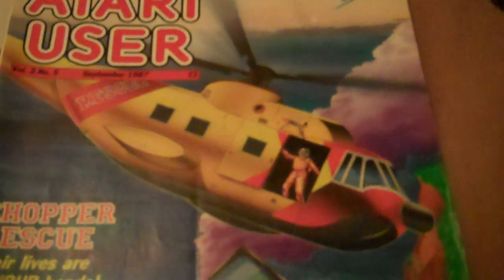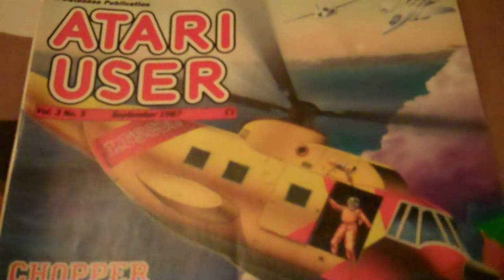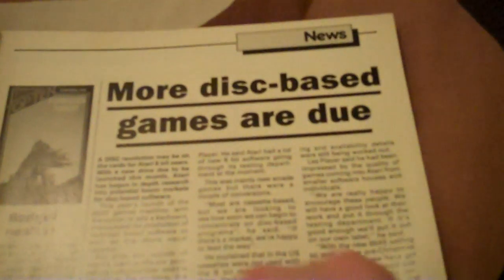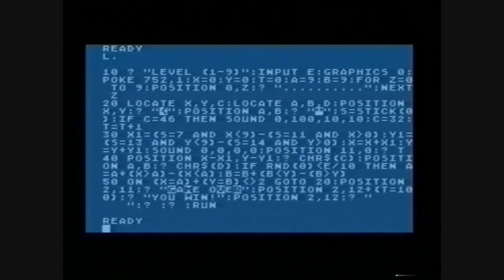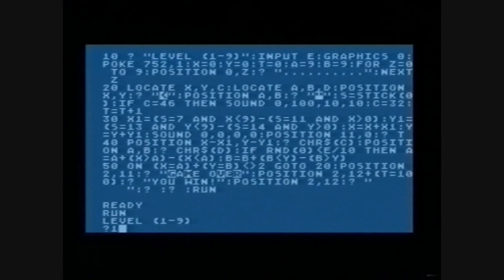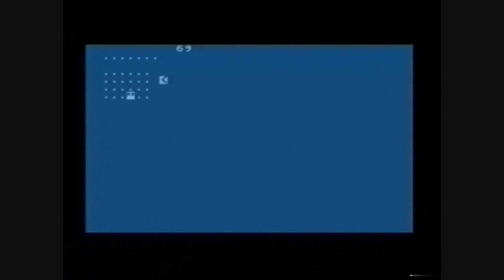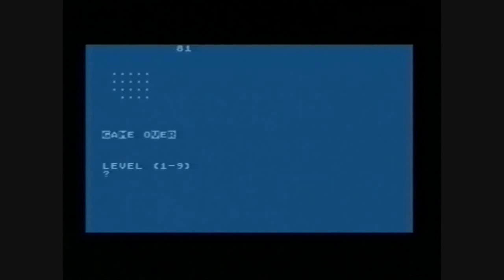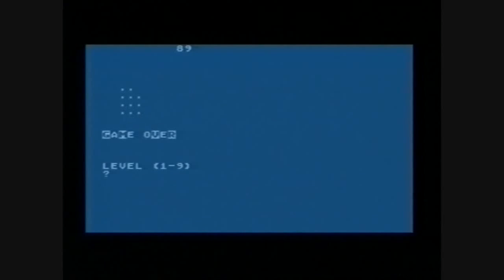Mini Pac-Man Made From Just 5 Lines Of Code (Atari 8-Bit)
Mini Pac-Man was written by Robin Edwards in 1987.

It was a type in game / computer programme for the Atari 8-Bit in the Atari User magazine Vol. 3 No. 5 September 1987.

What makes this really cool is that the type in just consists of 5 lines of code.